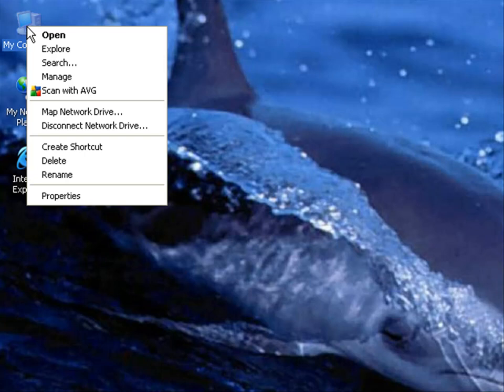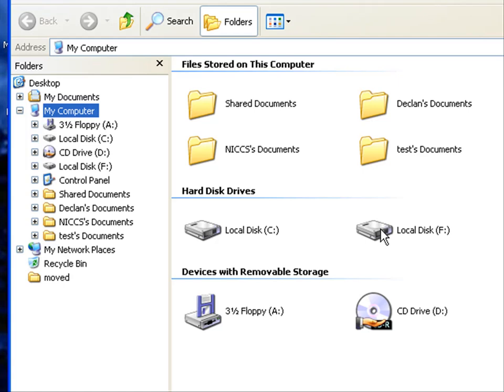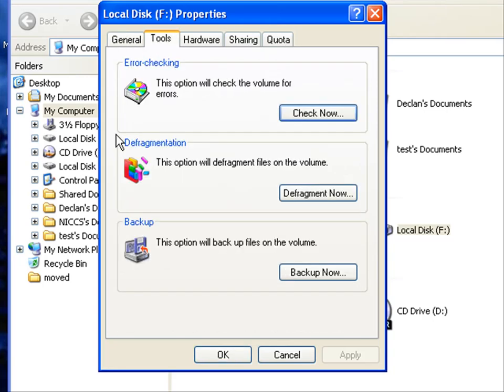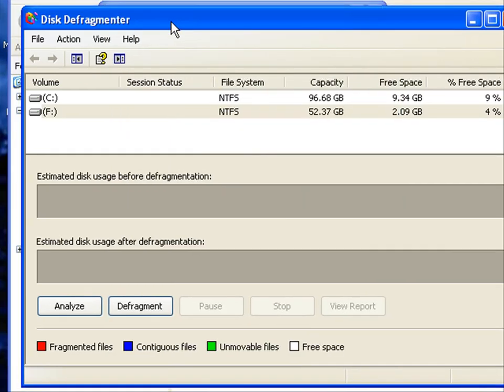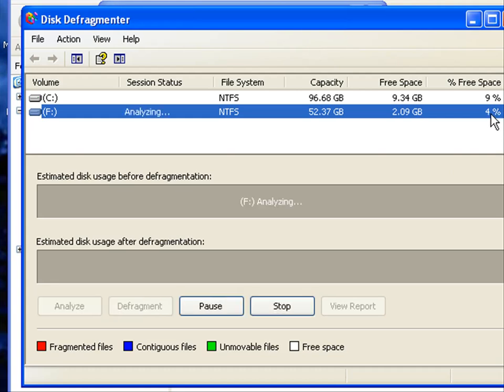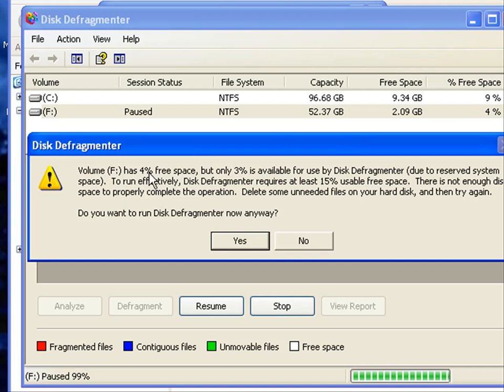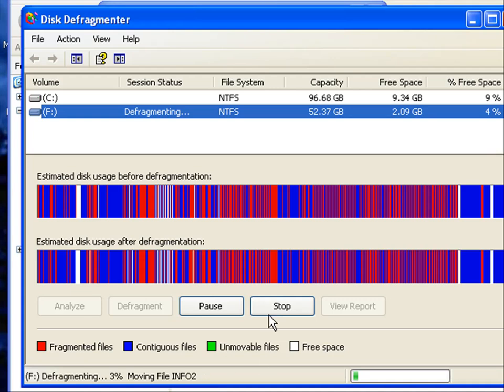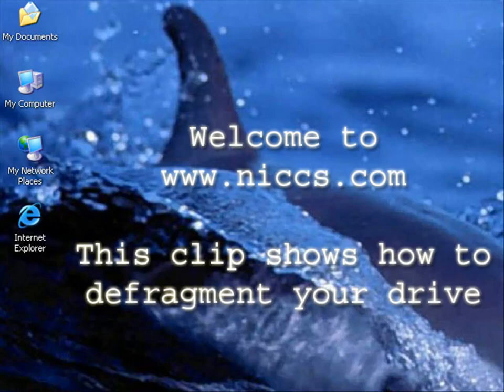Defragment your computer the easy way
Over time and with regular use, files/folders on your computer's hard drive break down or become fragmented. This causes the system to run slow and it causes processing problems. Defragmenting your computer improves retrieval time and overall performance.

For example, a computer program must access various files on the hard drive every time it is run. If those files are spread out on opposite sides of the hard drive instead of gathered and organised neatly, as they are supposed to be, the computer works harder and takes longer to access the information it needs. In some cases, severe defragmenting may even cause a program to stop running completly.